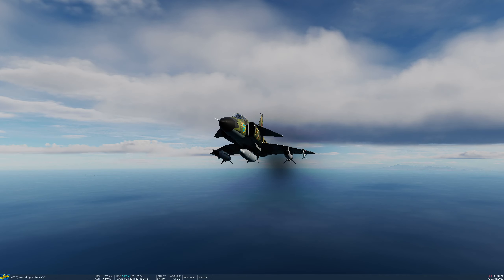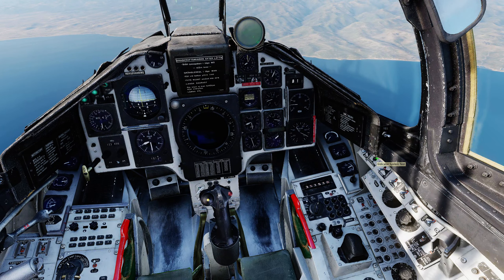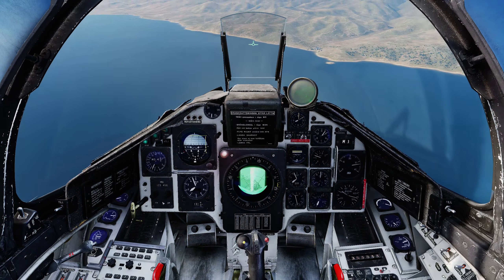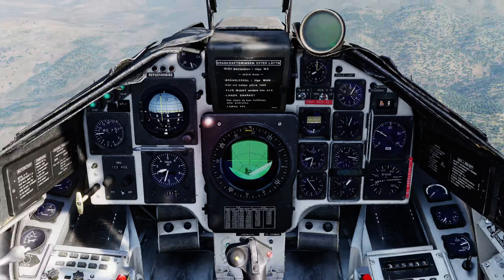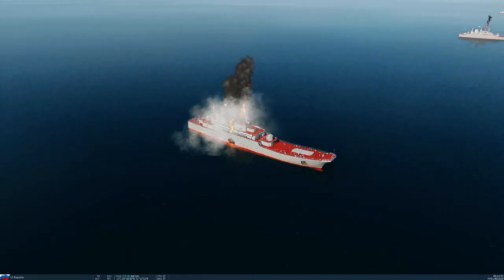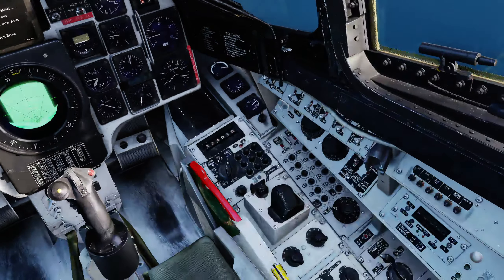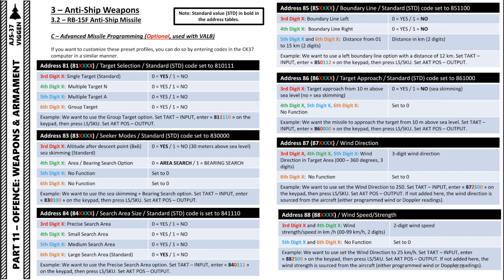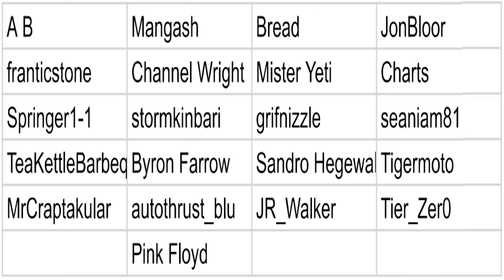DCS AJS37 Tutorial 11 - RB15F Anti-Shipping Missile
Today I demonstrate the use of the RB15F Anti-Shipping missile in both is quick and planned modes.